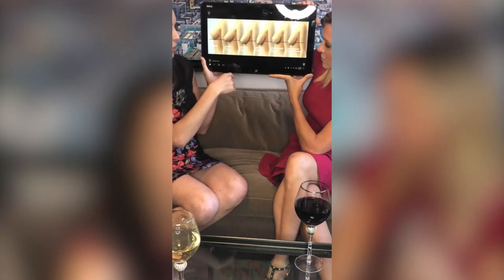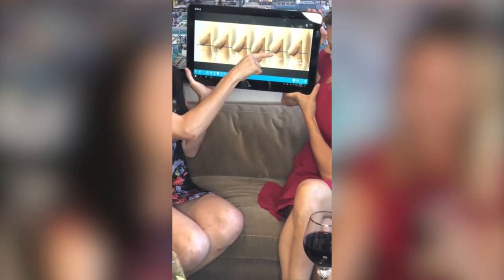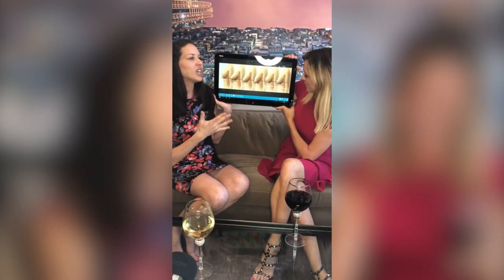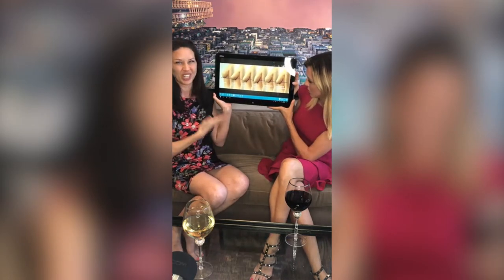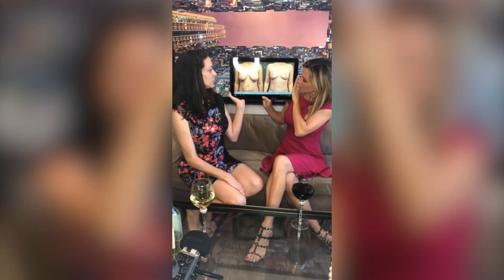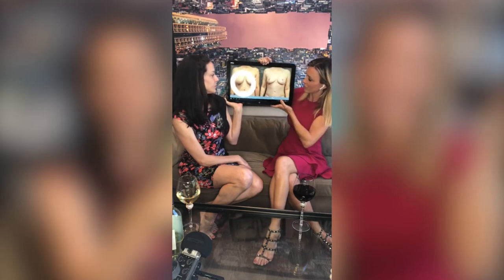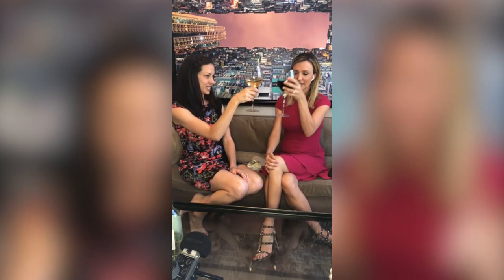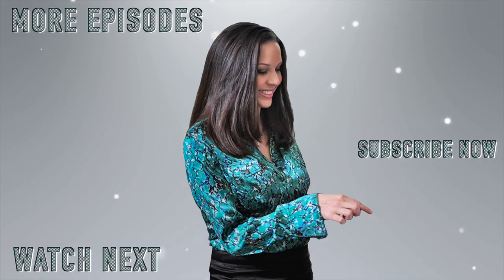Everything You Ever Wanted To Know About Breast Lifts & Breast Augmentations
Everything You Ever Wanted To Know About Breast Lifts & Augmentations. On Wine Down Wednesday With Dr. Dana & Kim.
In this episode the girls discuss things like:
How do you know if you need a Breast Lift?
Can a breast augmentation and a breast lift be combined?
Should a breat lift and breast augmentation be combined!?